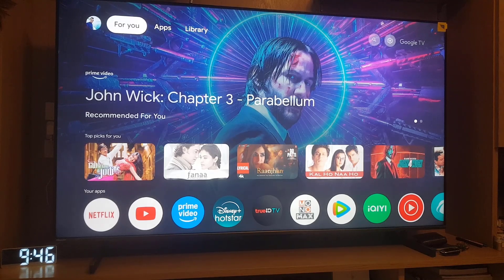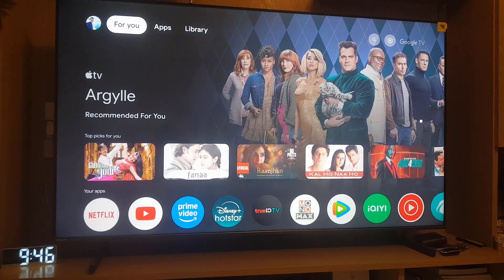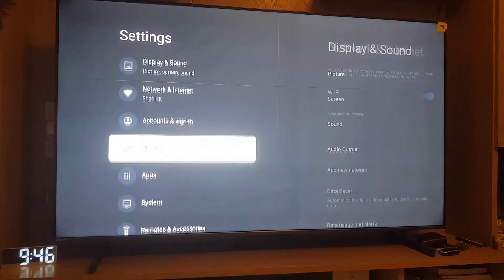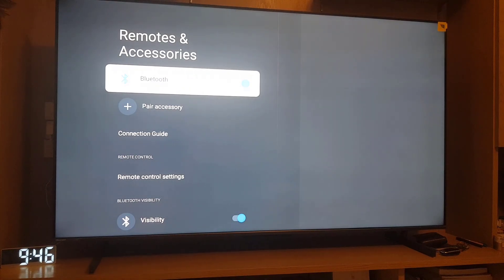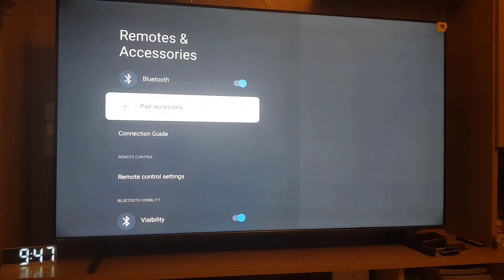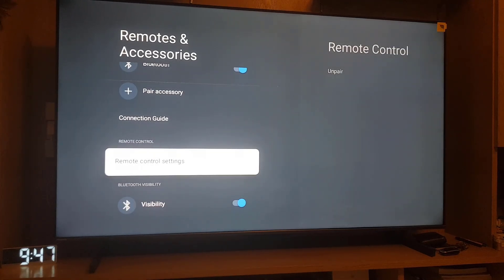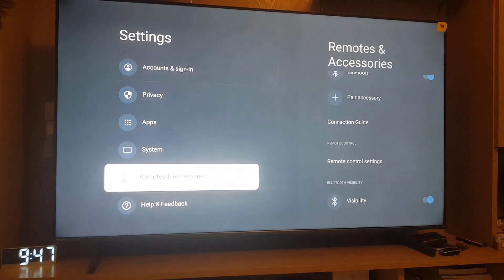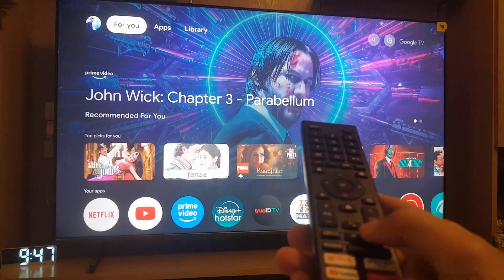How to Enable Google Voice Assistant on Hisense TV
Google voice assistant, in this Hisense Tutorial, you will learn how to Enable Google Voice assistant on hisense tv.